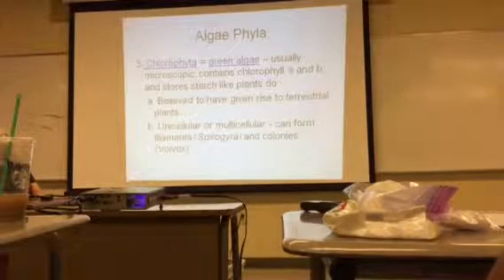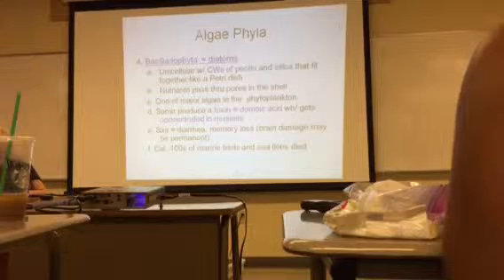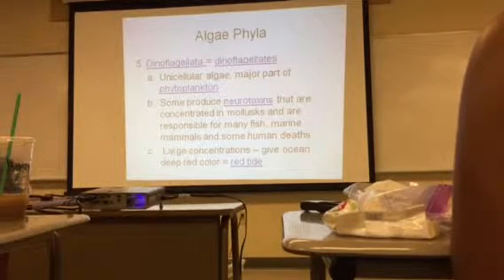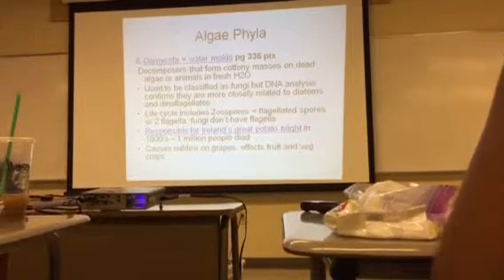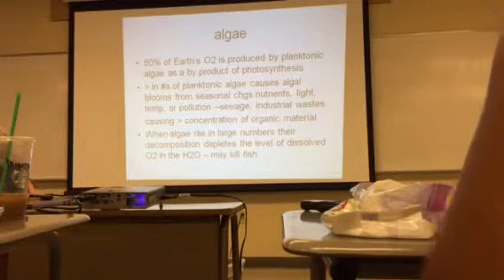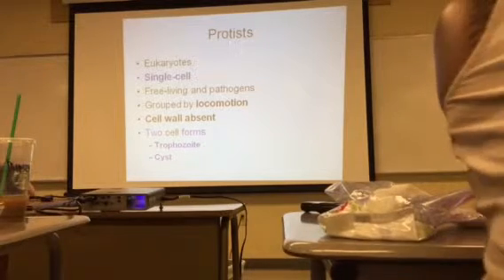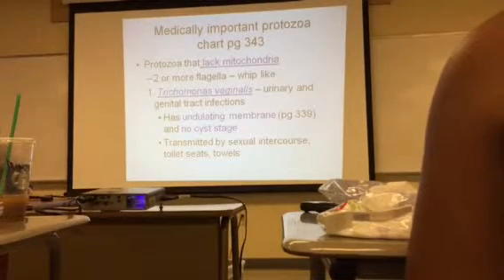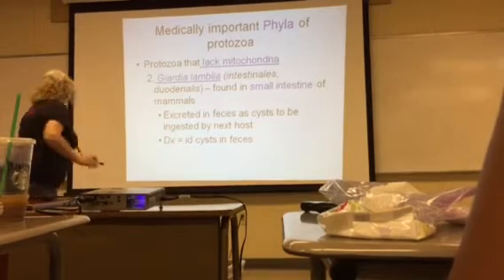Micro 10.12 part 4